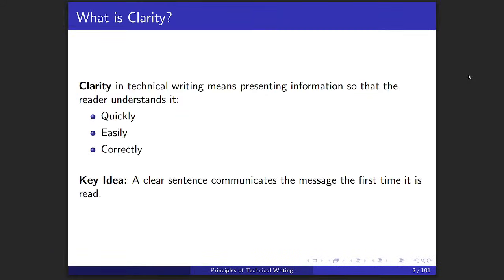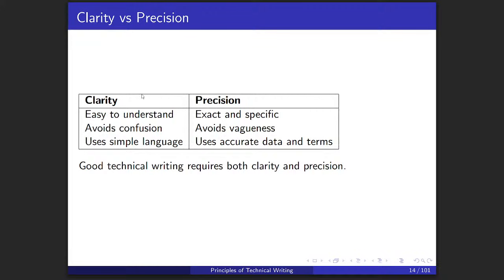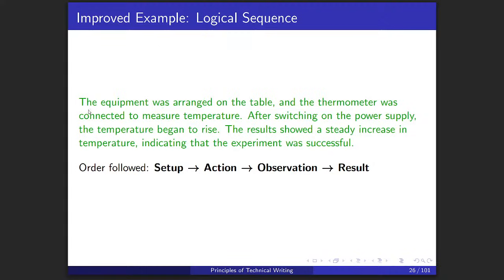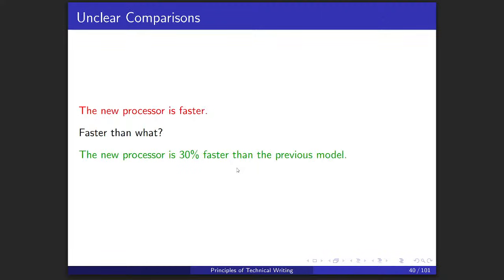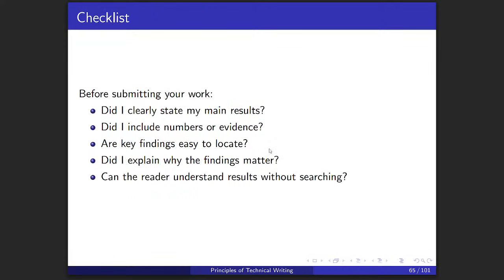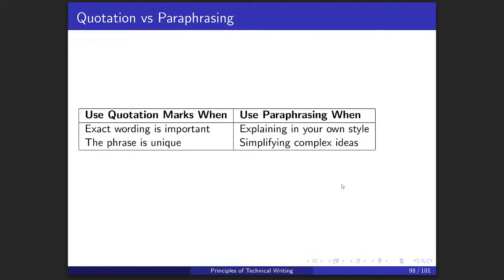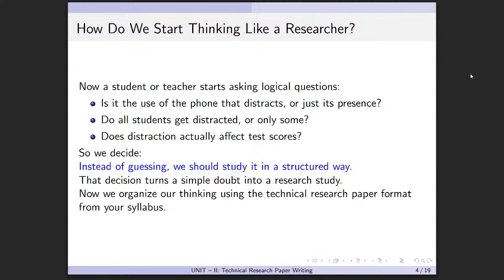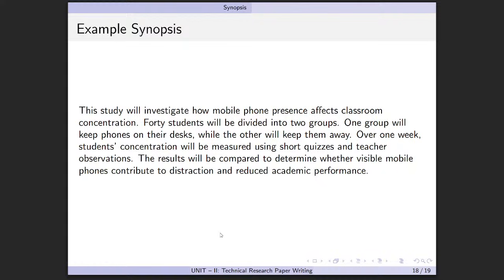⏰📘 How to Study Principles of Technical Writing in 90 Minutes! 🚀✍️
Struggling to revise Principles of Technical Writing at the last minute? Don’t worry — this video shows you how to study the entire subject in just 90 minutes in a simple and effective way!

We cover all the key concepts from Unit I and Unit II, including:

✔ Clarity and Precision in Technical Writing
✔ Coherence and Logical Sequence
✔ Avoiding Ambiguity and Vague Language
✔ Highlighting Findings and Discussing Limitations
✔ Hedging and Academic Criticism
✔ Plagiarism and Paraphrasing
✔ How to Write an Abstract, Objectives, Literature Review, and Synopsis

This crash course is perfect for:
🎓 Last-minute exam revision
📚 Quick subject overview
📝 University students preparing for technical writing exams

Watch till the end to get a complete and easy revision plan for scoring well in your exams!